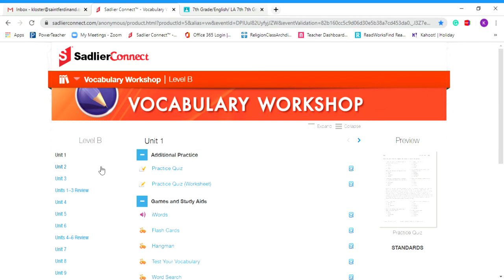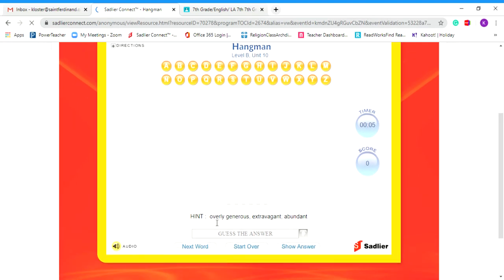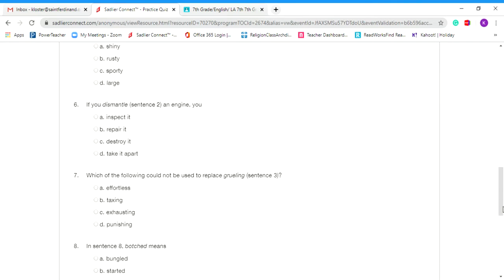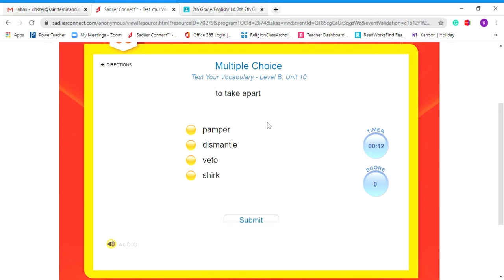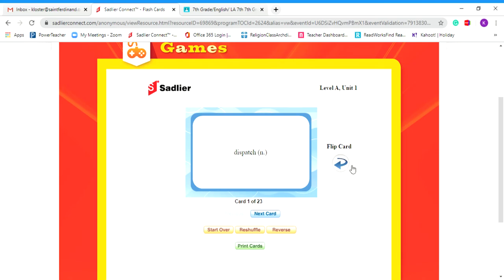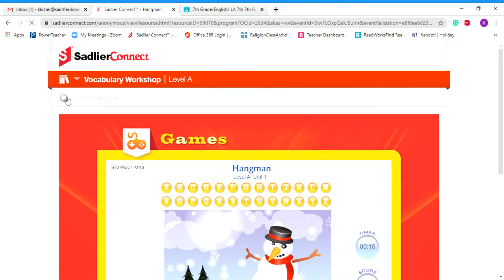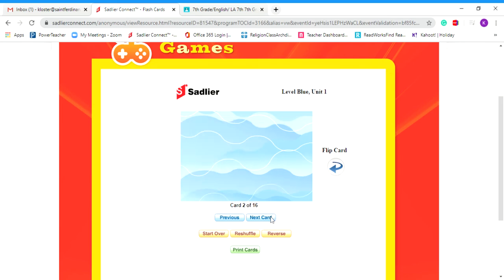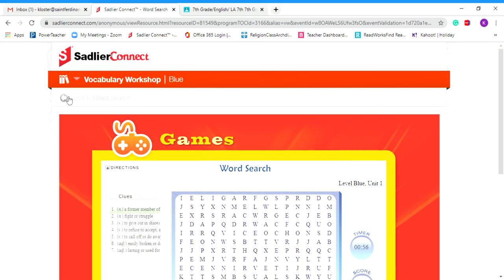Mrs. Loster How To Use Sadlier Connect™ Vocabulary Workshop